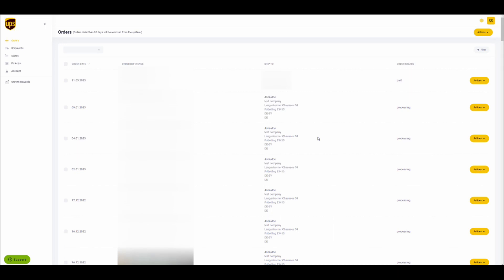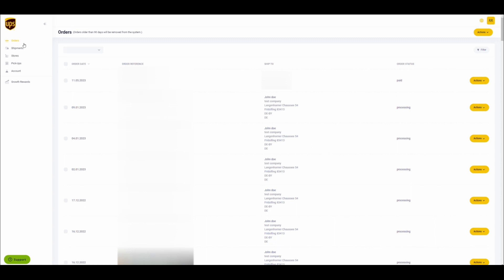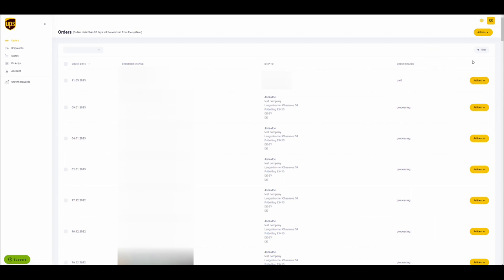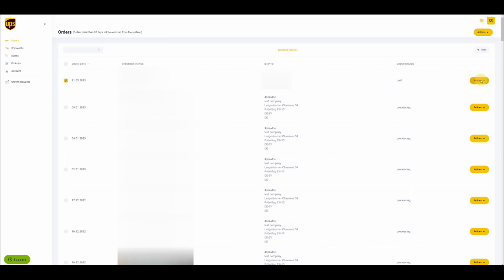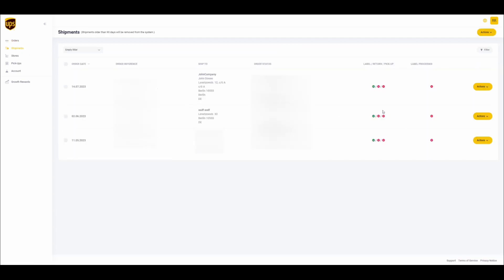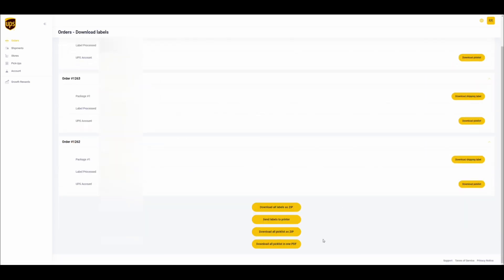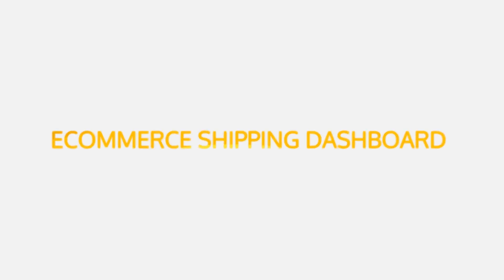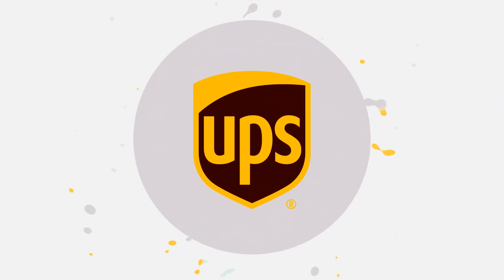UPS Shipping Dashboard Features: Picklists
This video demonstrates how to use the Picklists feature on the UPS Shipping Dashboard.

World Class Shipping Automation with UPS eCommerce Shipping Dashboard

Connect your Online Store to all the UPS Services you use or want to use. No need to build to APIs. Simply provide your customers with the best UPS Shipping Services and create a better experience. Manage your orders, shipments, labels and much more. Sync orders, print labels, bulk printing, shipping tracking and more to reduce your time spent shipping and increase your time spent growing. Sync all your channels, warehouses, inventory and create workflows with powerful features like split order, combine order, package size matching, and pre-filled shipping information. Don’t see a feature you need; our Development Team is here to help.